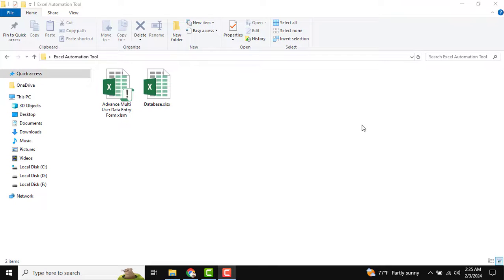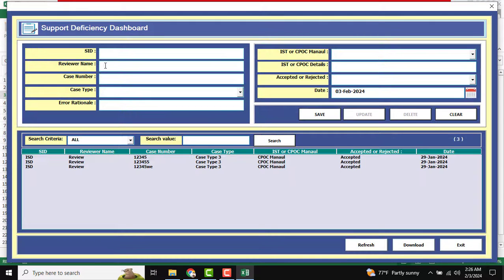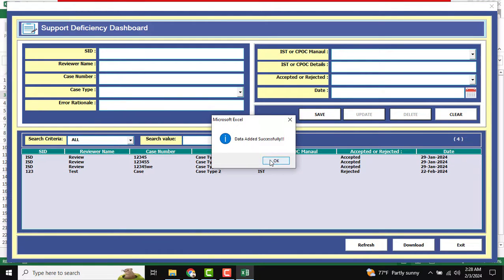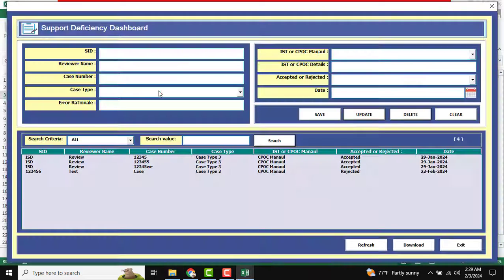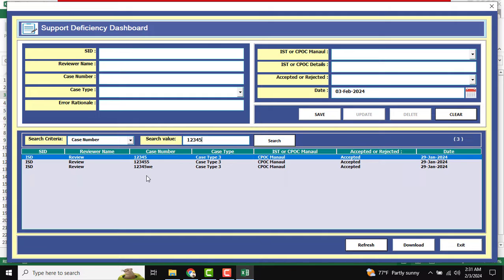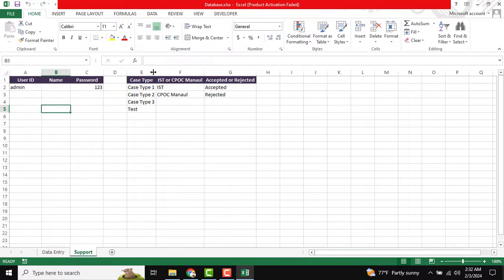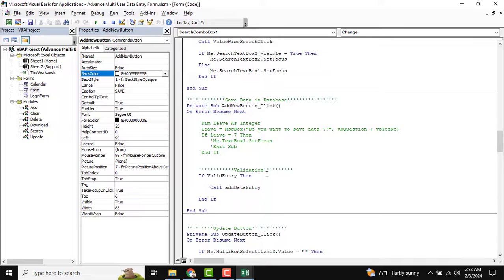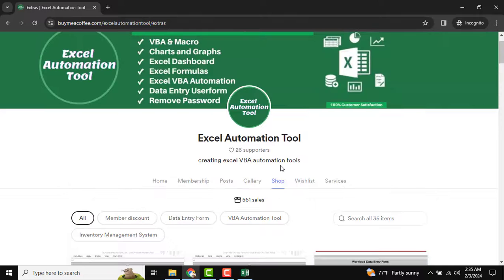Multi-user Data Entry in Excel VBA User Form